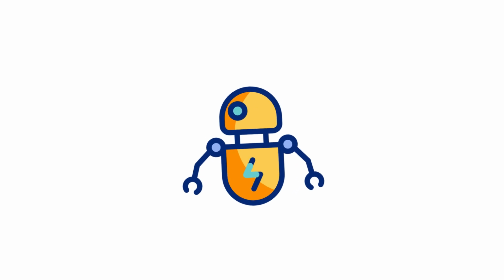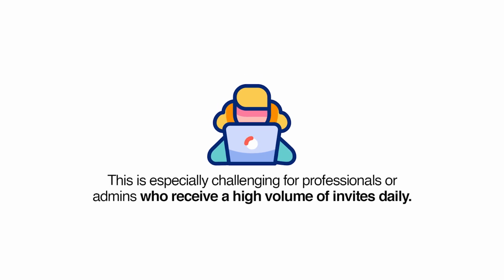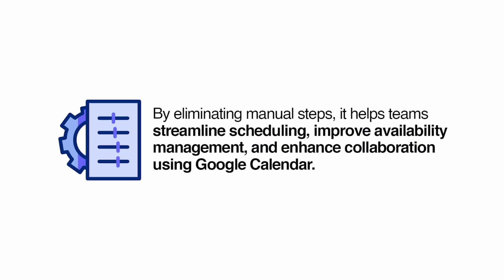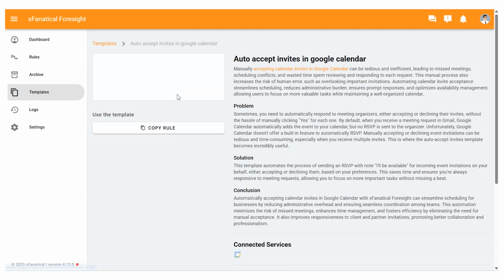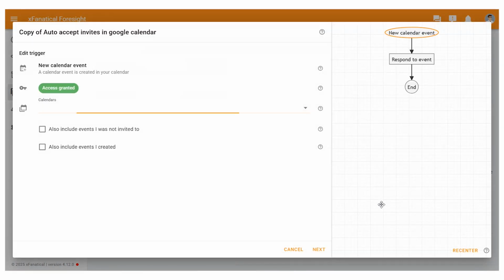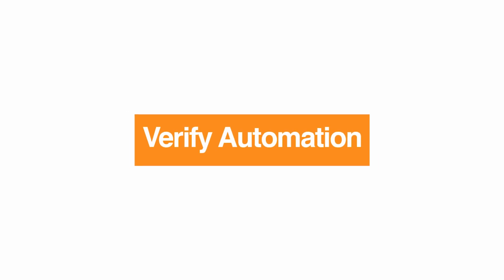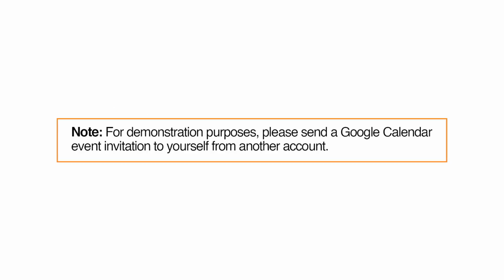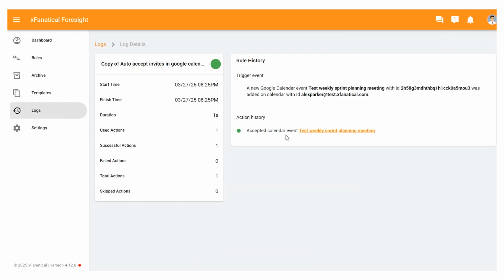Auto Accept Google Calendar Invites (No code automation)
Learn how to auto-accept Google Calendar invites without writing a single line of code, making it a great tool for businesses using Google Workspace for their daily operations. As a Google Cloud Partner, we understand the importance of streamlining processes and workflow automation in business development. In this video, we will show you how to use a no-code workflow automation tool to simplify your Google Calendar management and accept invites in Google Calendar automatically.

This tutorial is part of our Google Workspace tutorials series, where we share tips and tricks on how to get the most out of Google Apps and G Suite. By automating tasks such as accepting calendar invites, you can focus on more important aspects of your business, leading to increased productivity and efficiency. Our goal is to help you master Google Workspace workflow automation and provide you with the best business automation solutions using no-code software. Whether you are an IT Consulting expert or just starting to explore the world of business automation, this video is for you. So, watch until the end to learn how to auto-accept Google Calendar invites and take your business to the next level.

🚀 Key Features Covered:

-Auto accept Google Calendar invites
-Save time with automation
-No more manual RSVP for meetings
-Ideal for admins, managers, and remote teams

✅ Perfect for:
Google Workspace users, office admins, team leads, and anyone looking to simplify calendar management.

🔧 Powered by: xFanatical Foresight